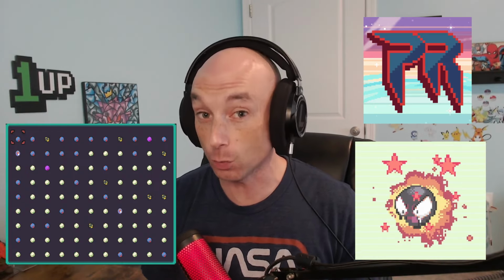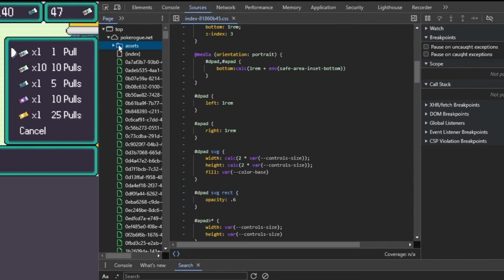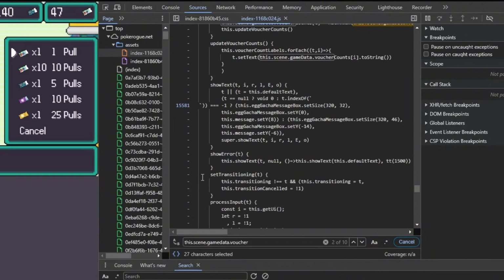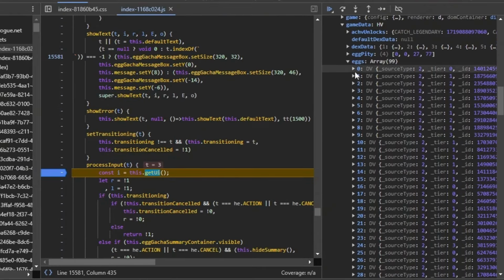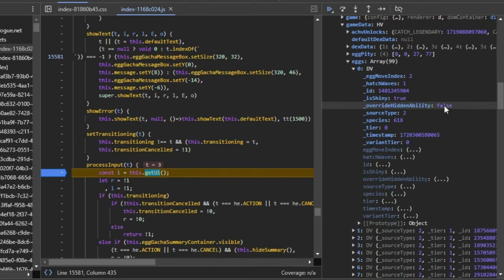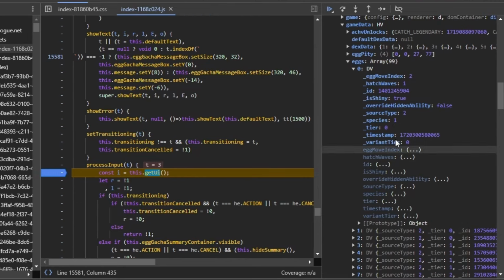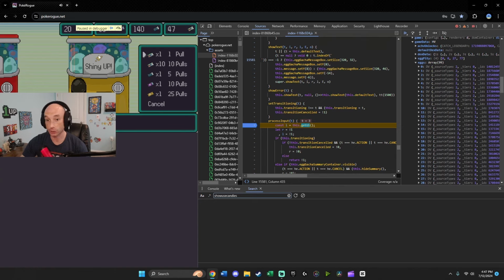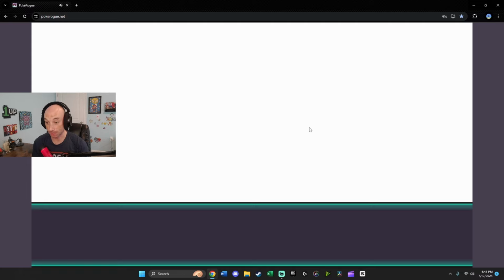Hatch Eggs FAST in PokeRogue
Hatch eggs in 1 floor and make them Shiny in PokeRogue!